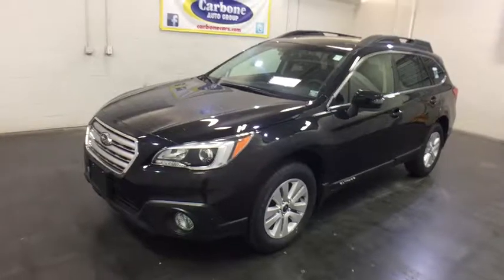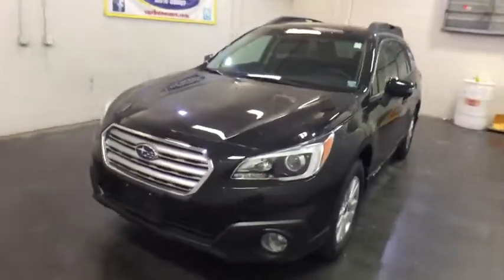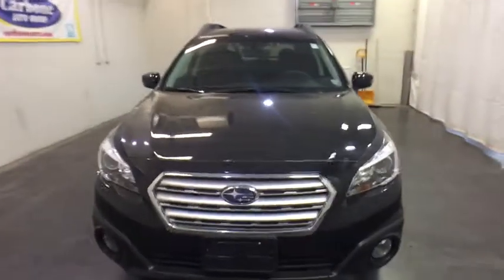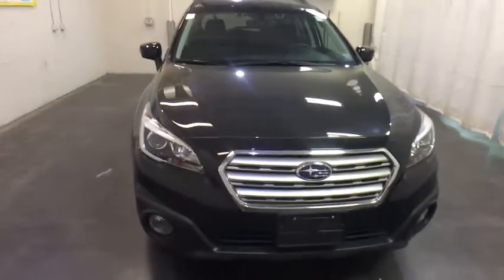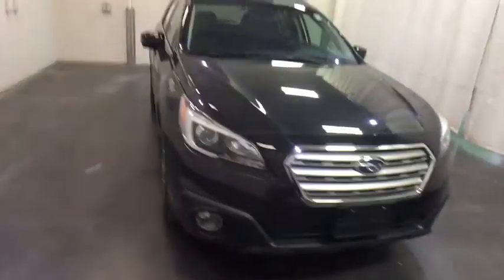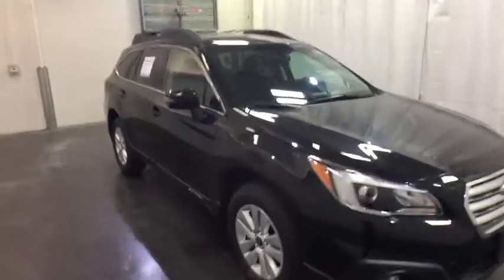2017 Subaru Outback Troy, Colonie, Glenville, Clifton Park, Saratoga Springs, NY 5171238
BACK-UP CAMERA, ALL WHEEL DRIVE, HEATED FRONT SEATS, BLUETOOTH, MP3 Player, KEYLESS ENTRY, 32 MPG Highway, SAT RADIO, ALLOY WHEELS!.The rugged and ultra-versatile 2017 Subaru Outback remains a top choice for families and adventurers. It also includes an available 10-way power driver's seat with memory function, and 60/40-split fold-down rear seats. With its roof rails and crossbar system, the Outback can carry up to 150 pounds of equipment. When not in use, the cross bars can be folded into the integrated roof rails. With an efficient 175hp 4-cylinder engine, as well as an available 256hp 6-cylinder engine for added performance and towing capability. With available aluminum-alloy wheels and 8.7 inches of ground clearance, you can cover almost any road. Designed for optimal balance and an even distribution of power, Symmetrical All-Wheel Drive makes for better stability, efficiency, and a quicker response to conditions. X-MODE with Hill Descent Control can be activated with the push of a button to help safely navigate slippery surfaces and steep inclines. Outback comes standard with the Subaru STARLINK infotainment system and available 7-inch in-dash capacitive touch screen and voice control, bringing smartphone entertainment, information, and available navigation to your dashboard. Using two cameras mounted near the rearview mirror to monitor objects in front of the vehicle. The Eyesight Drive Assist is now standard on all trims with a 7in touchscreen. An alert will be sounded along with a visual warning when it senses the danger of a frontal collision. It can even apply the brakes automatically if you don't. It also optimizes cruise control and can warn you when you're swaying outside your lane.
ALL WEATHER FLOOR MATS  -inc: Part number J501SAL400,REAR BUMPER COVER  -inc: Part number E771SAL001,SPLASH GUARDS  -inc: Part number J101SAL000,Smart Device Integration,All Wheel Drive,Power Steering,ABS,4-Wheel Disc Brakes,Brake Assist,Aluminum Wheels,Tires - Front All-Season,Tires - Rear All-Season,Temporary Spare Tire,Heated Mirrors,Power Mirror(s),Rear Defrost,Privacy Glass,Intermittent Wipers,Variable Speed Intermittent Wipers,Rear Spoiler,Power Door Locks,Luggage Rack,Daytime Running Lights,Automatic Headlights,Fog Lamps,AM/FM Stereo,CD Player,Satellite Radio,MP3 Player,Bluetooth Connection,Telematics,Auxiliary Audio Input,HD Radio,Steering Wheel Audio Controls,Power Driver Seat,Bucket Seats,Heated Front Seat(s),Driver Adjustable Lumbar,Pass-Through Rear Seat,Rear Bench Seat,Adjustable Steering Wheel,Power Windows,Leather Steering Wheel,Keyless Entry,Remote Trunk Release,Cruise Control,Climate Control,Multi-Zone A/C,Cloth Seats,Driver Vanity Mirror,Passenger Vanity Mirror,Driver Illuminated Vanity Mirror,Passenger Illuminated Visor Mirror,Floor Mats,Cargo Shade,Trip Computer,Security System,Engine Immobilizer,Traction Control,Stability Control,Front Side Air Bag,Tire Pressure Monitor,Driver Air Bag,Passenger Air Bag,Front Head Air Bag,Rear Head Air Bag,Passenger Air Bag Sensor,Child Safety Locks,Back-Up Camera